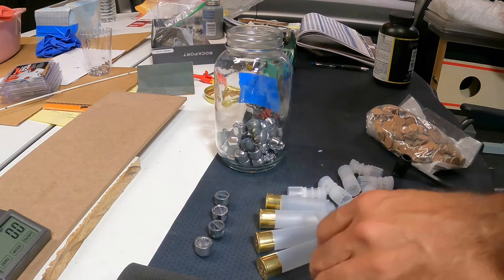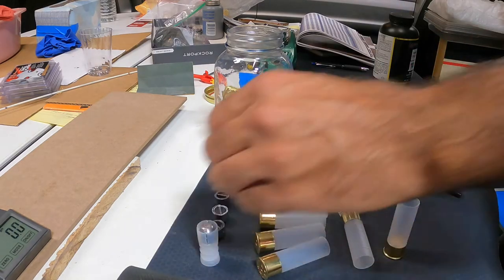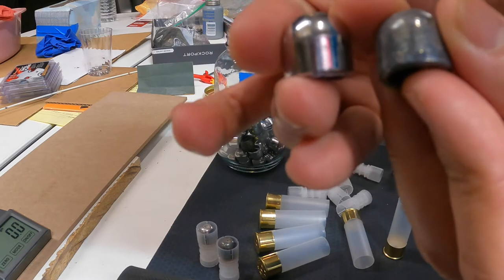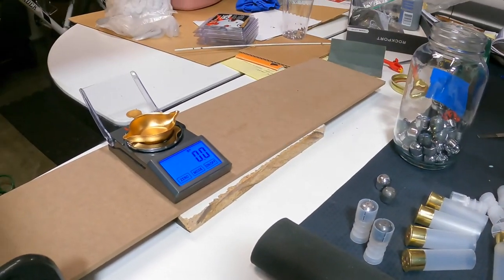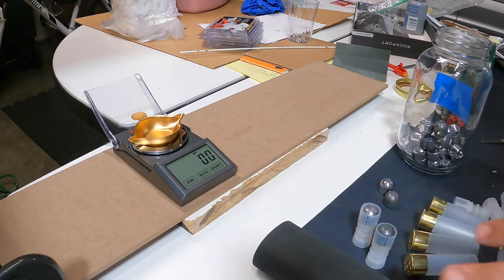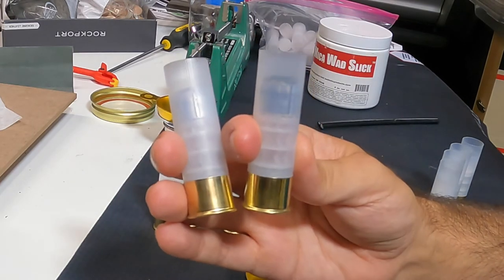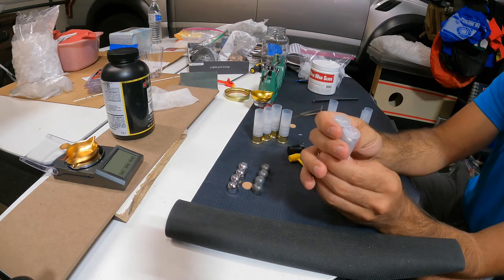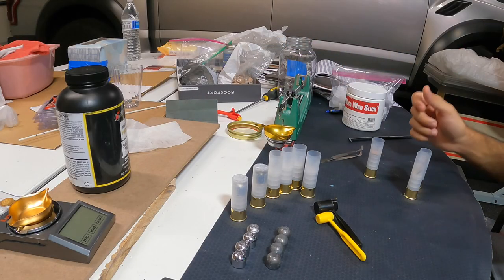Pt 1 Cheddite 700x Lee 1oz Slug 12 gauge handloads Loading 12ga slugs with Lee Load All